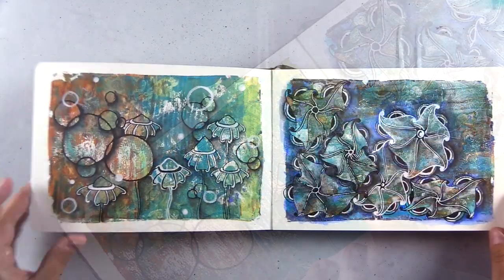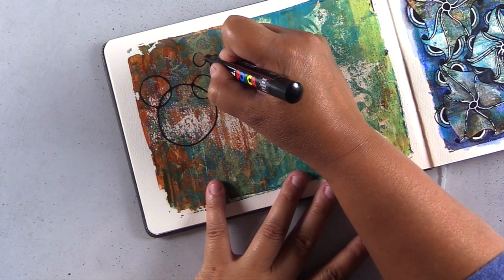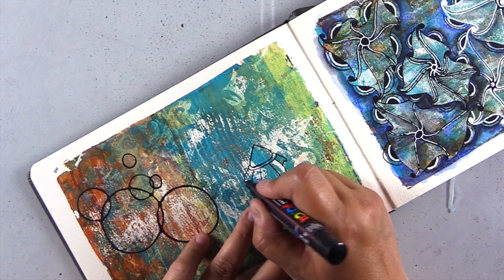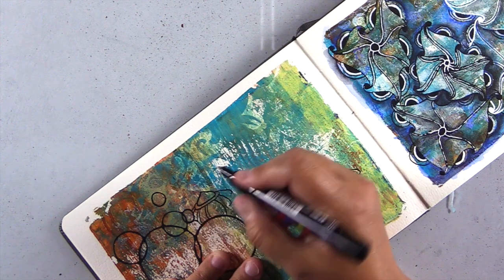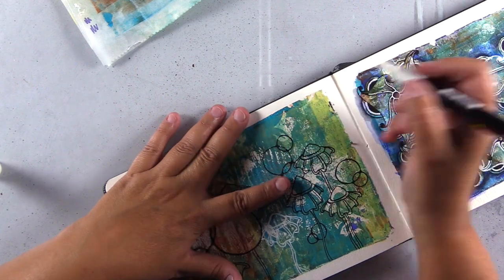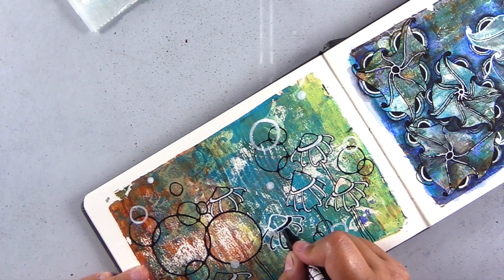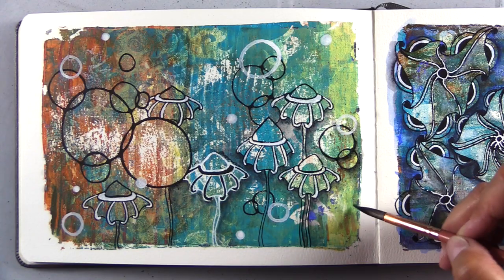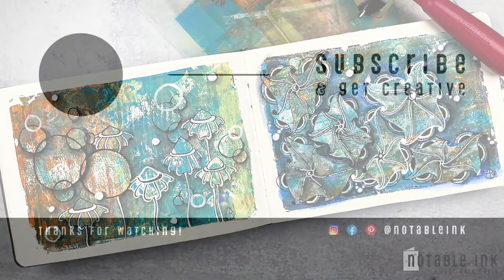How To Geltangle 2 | Art Journal Process 003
Welcome back for more Geltangle, the art of combining Gel Press printing and Zentangle. I'm sharing my art journal process including geltangle. Grab your supplies and let's have a play in our mixed media art journals.

• ETCHR The Perfect SketchBooks A5 3pk| The One I Use
[ Amazon US ]

• ETCHR Mixed Media Sketchbooks A5 3pk
[ Amazon US ]

[ Amazon US ]

[ Amazon US ]

[ Amazon US ]

• Gel Press 6" Economy Brayer
[ Amazon US ]

• Deli Paper 10x10"
[ Amazon US ]

• Uni-Posca Paint Marker - Black, X-Fine, Bullet Tip, 0.7 mm

• Uni-Posca Paint Marker - White, X-Fine, Bullet Tip, 0.7 mm

• Gelli Arts Mini Printing Tools Set
[ Amazon US ]

• Hammermill Color Copy Digital Cover
[ Amazon US ]

I truly appreciate you spending time with me today! Happy cardmaking, painting, and creating!! - Amber Rain Davis